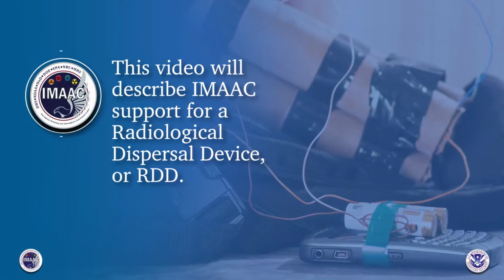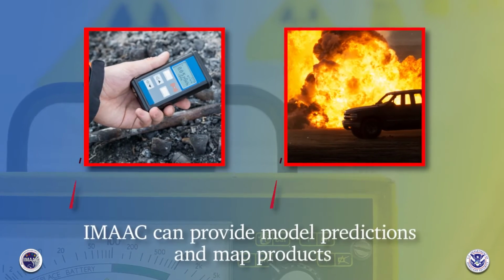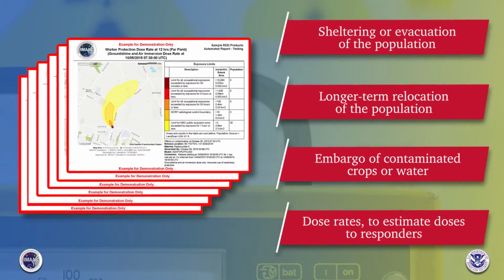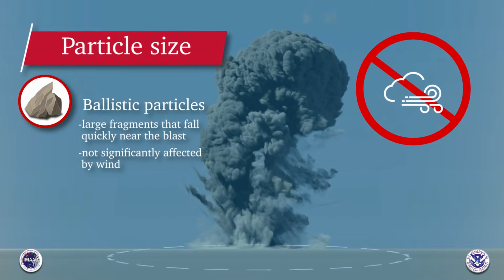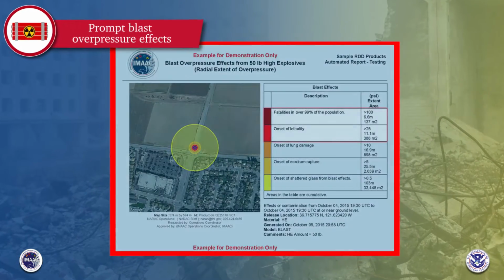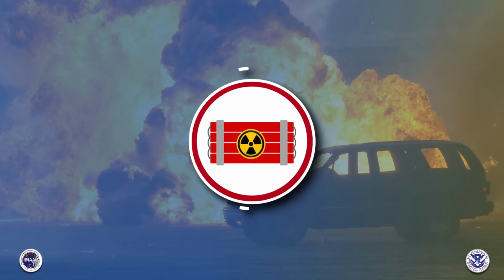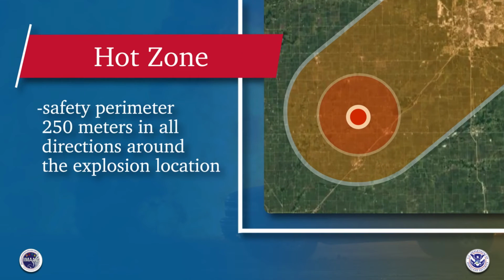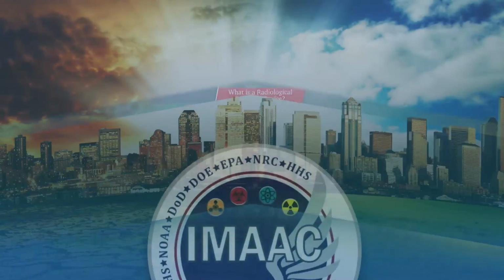25: IMAAC Support for Radiological Dispersal Device Events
This video describes the IMAAC support that can be provided in response to a Radiological Dispersal Device, or RDD, incident.